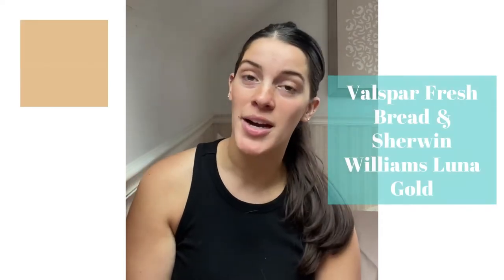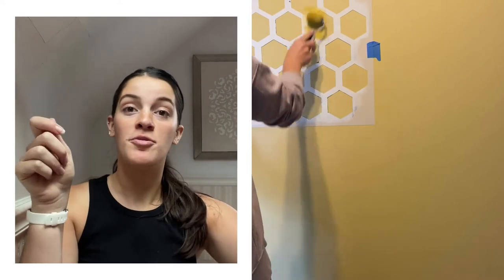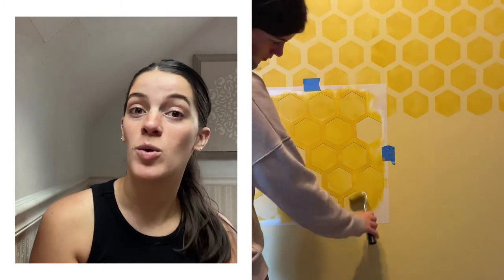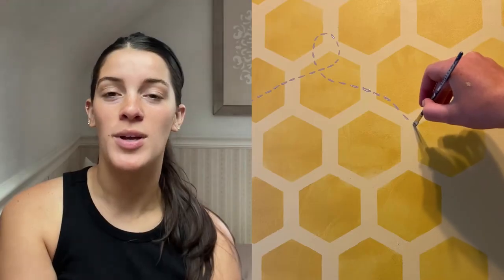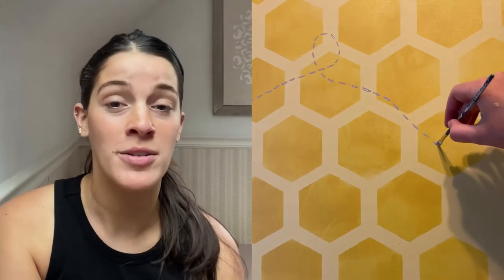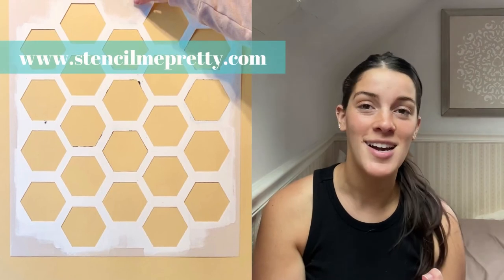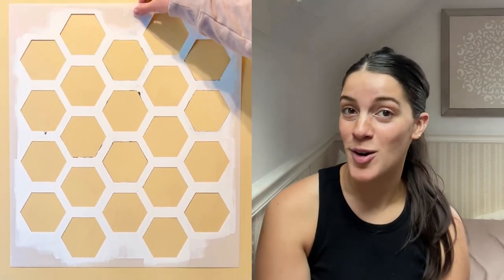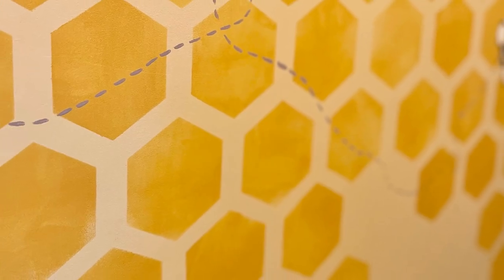DIY Nursery Wall Inspo - Honey Bee Themed Look - How to Stencil a Wall